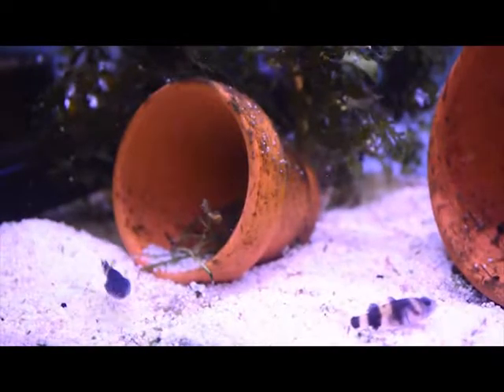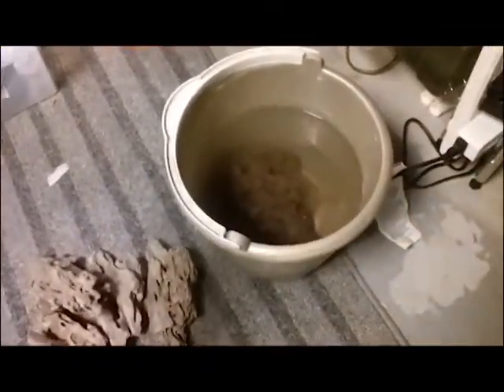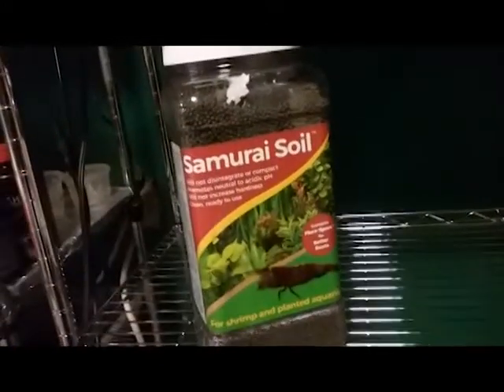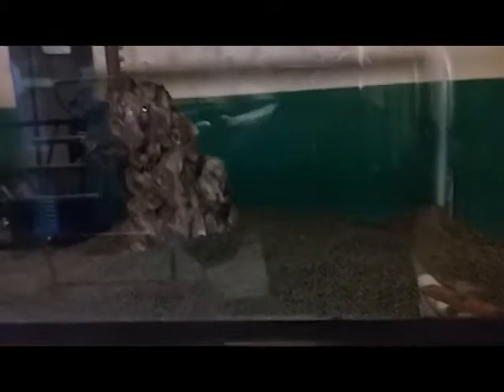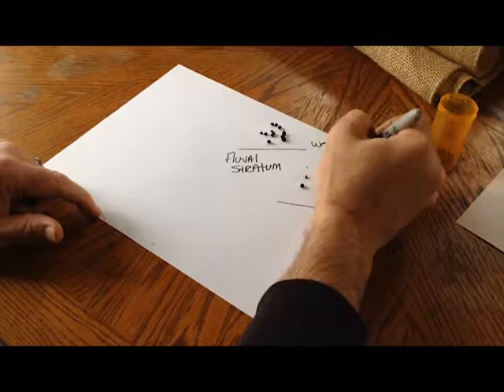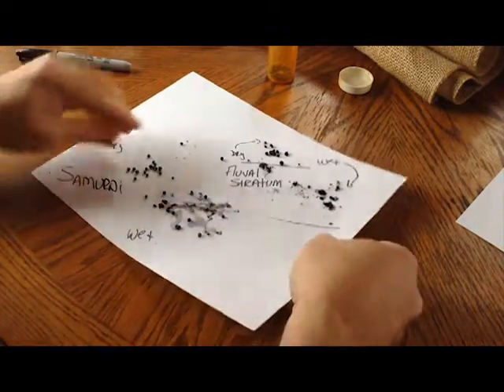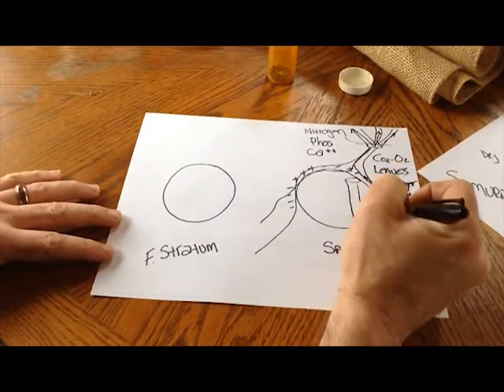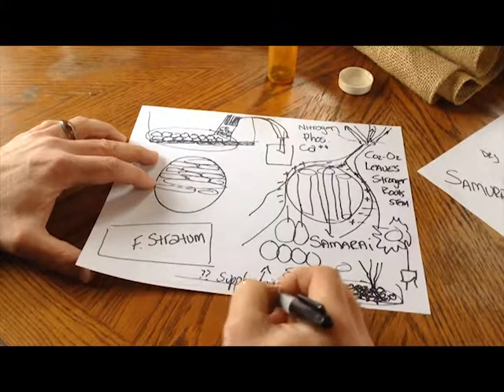10 Gallon Build Final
10 gallon freshwater set up using Dragon Stone and the new Samurai Soil from CaribSea.  I also do a side by side comparison of the Fluval Stratum with Samurai Soil, why I chose to use it.

I am also testing out the Penn Plax Cascade 445 internal aquarium filter.

I also go over how I clean Dragon Stone -

As always support your local fish stores